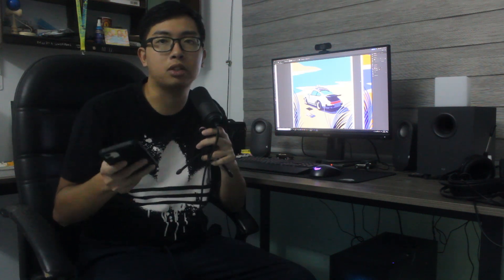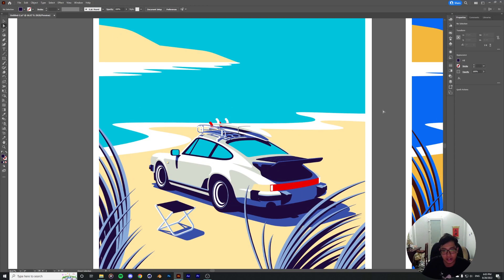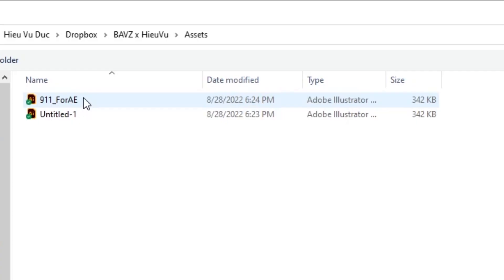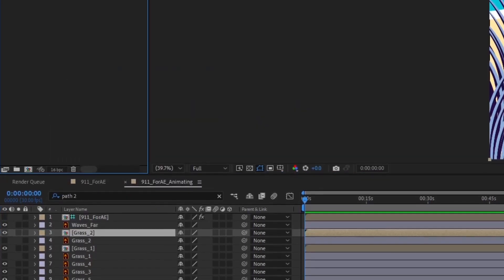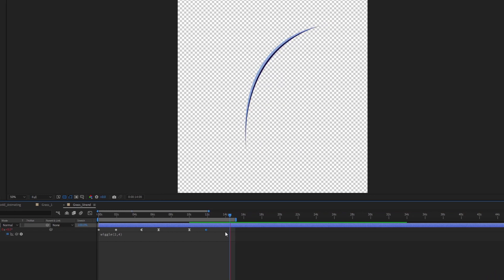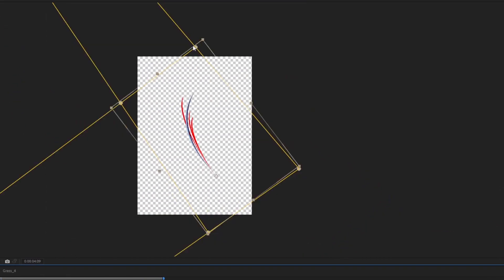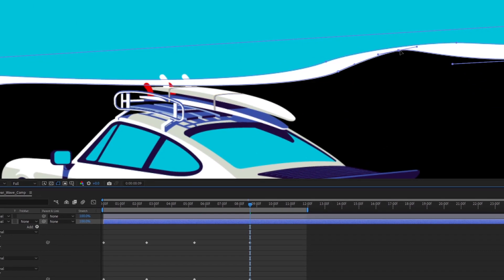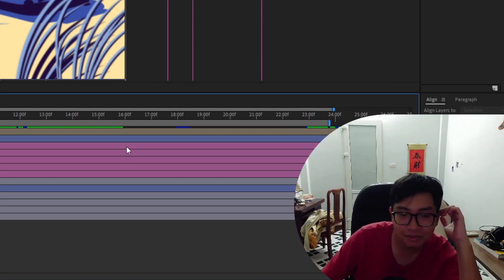Animating an Illustration ft. B.A.V.Z | Full Tutorial & Workflow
In this episode, I'll show you how I animated an illustration going from Adobe Illustrator to After Effects. I'll take you through the whole workflow and all the details that I animated to help put some motion into a static work of art.
Massive thanks to B.A.V.Z, the creator of the illustration:
Also big thanks to Vishal Prajapati for the interactive project at the beginning of the video:
00:00 Intro
01:32 B.A.V.Z Introduction
03:09 Working in Illustrator
04:30 Importing to After Effects
08:33 Animating the Grass
12:25 Animating the Waves
16:02 Outro